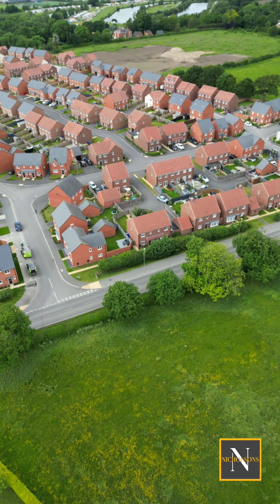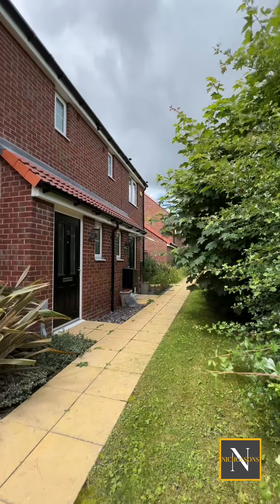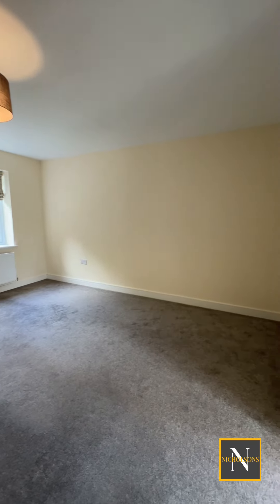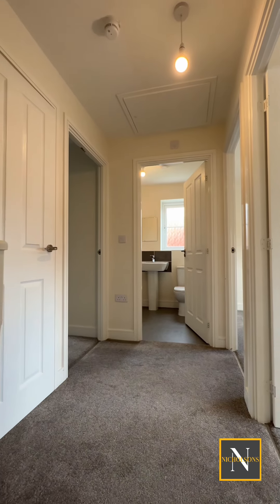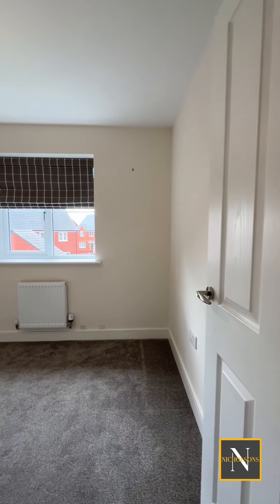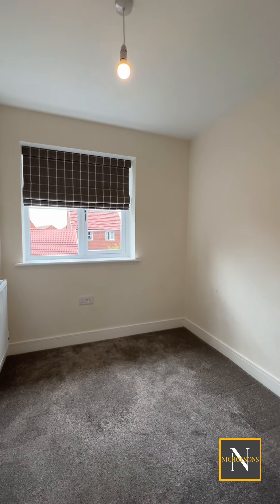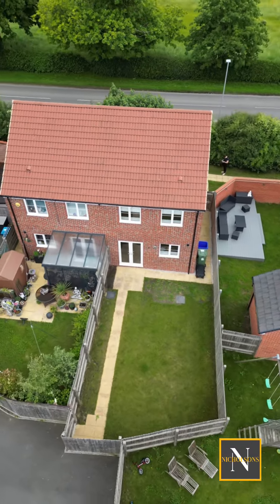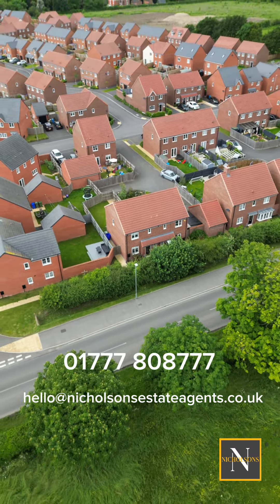For Sale! 12 Francis Way, Retford